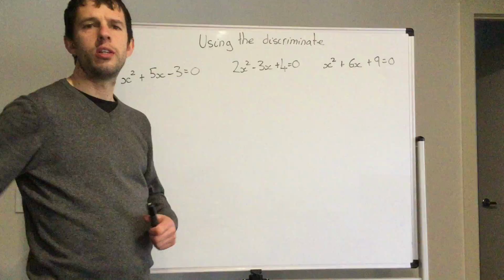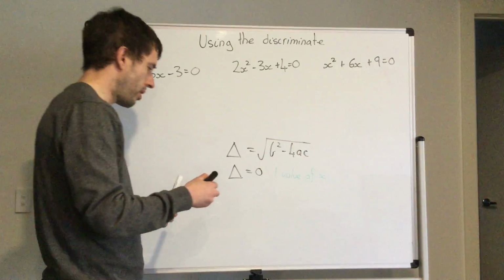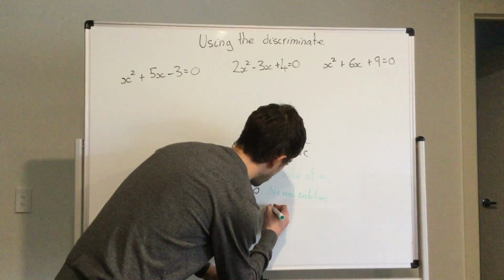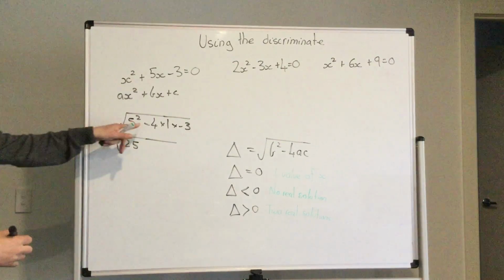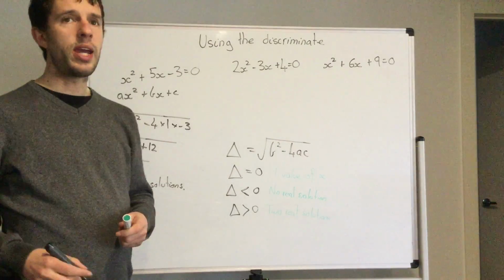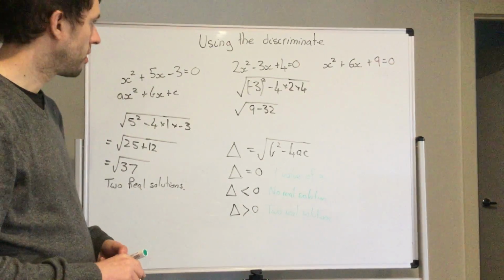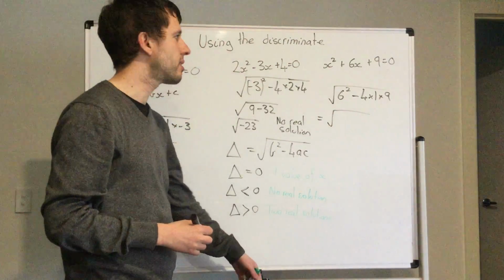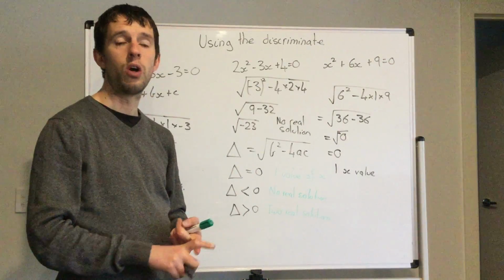Using the Discriminate